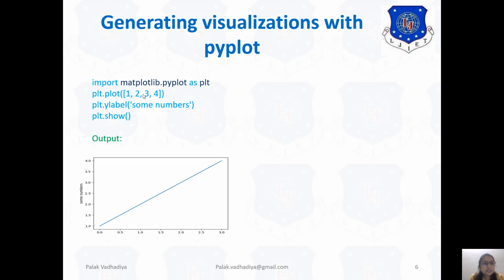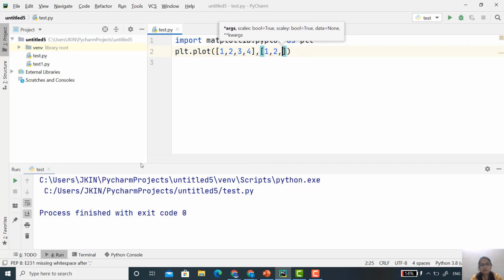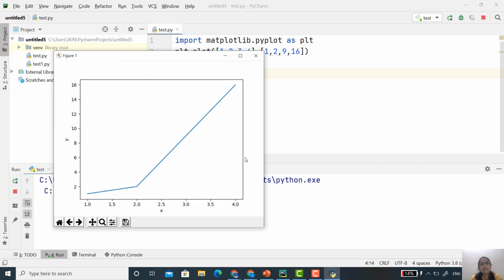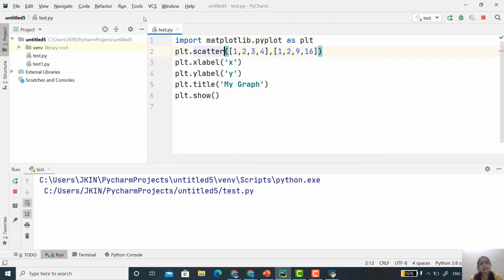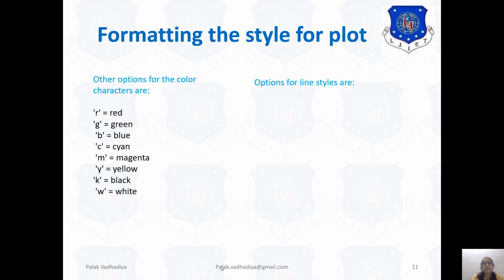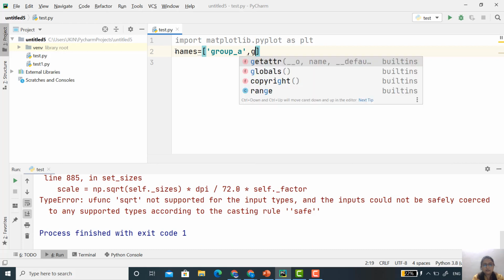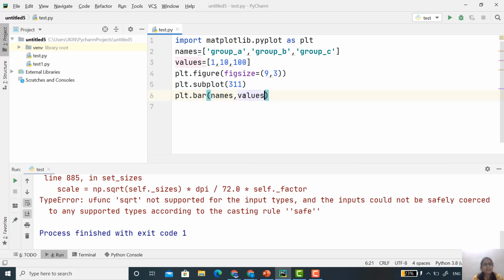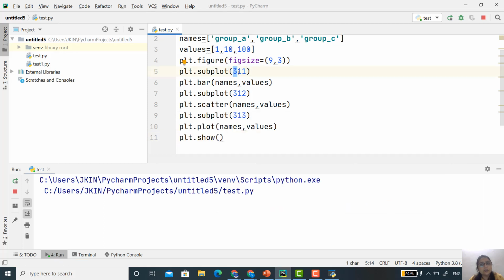SESSION 13 PYTHON PROGRAMMING SEM 5 EC 21 JULY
Data plotting in python_part_2
Assignment
1.Write a Python program to display the current axis limits values and set new axis values.
2.Write a Python program to plot quantities which have an x and y position.
3.Write a Python program to plot several lines with different format styles in one command using arrays.
4. Write a Python program to create multiple types of charts (a simple curve and plot some quantities) on a single set of axes.
5.Write a Python program to display the grid and draw line charts of the closing value of Alphabet Inc. between October 3, 2016 to October 7, 2016. Customized the grid lines with rendering with a larger grid (major grid) and a smaller grid (minor grid).Turn on the grid but turn off ticks.
6.Write a Python program to create multiple plots.
7.Write a Python program to display the grid and draw line charts of the closing value of Alphabet Inc. between October 3, 2016 to October 7, 2016. Customized the grid lines with linestyle -, width .5. and color blue
Date,Close
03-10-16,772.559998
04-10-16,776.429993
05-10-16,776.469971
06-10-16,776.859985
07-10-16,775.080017